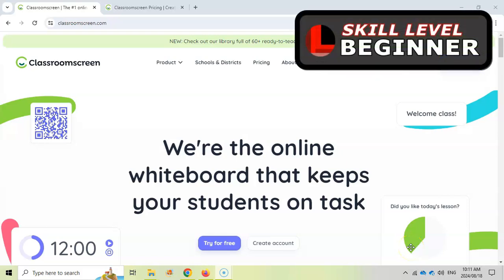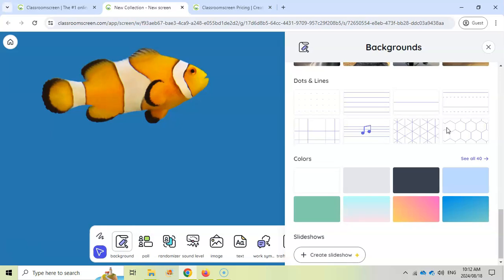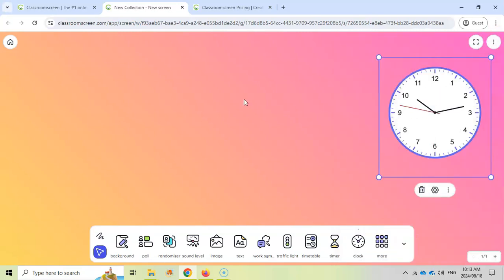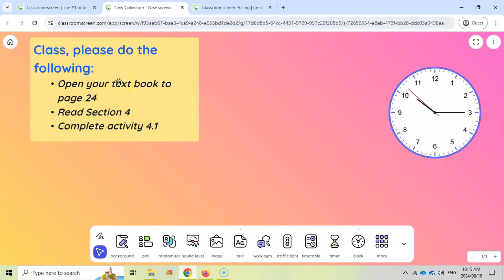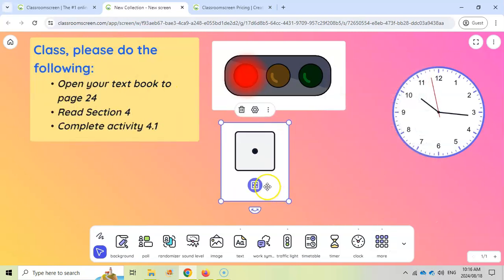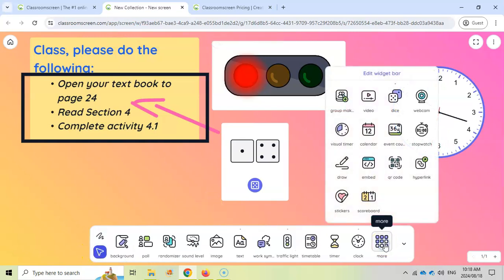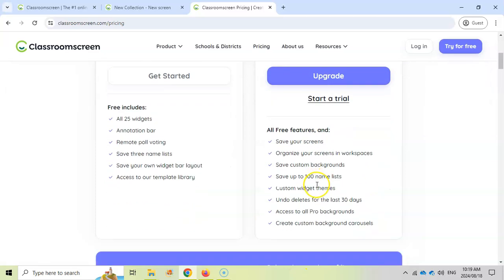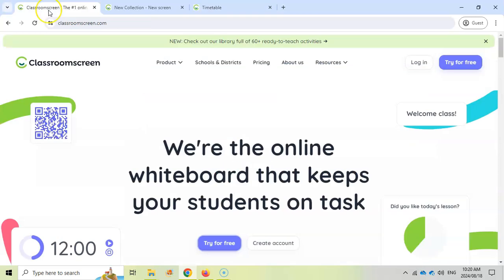Cool Website Alert | Classroom Screen - my new favourite online whiteboard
Mr Long Teacher TIPS: Online whiteboards are great tools to show interactive and dynamic visuals to your everyday whiteboard. Classroom Screen is my new favourite. It allows you to add very useful widgets to your screen that will make your lessons dynamic. And it's free to use. So go check it out!